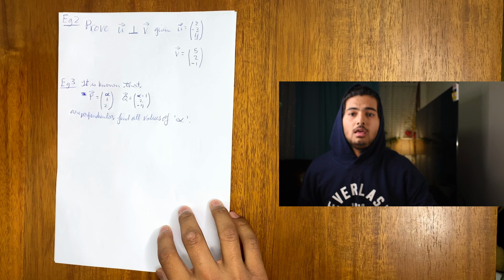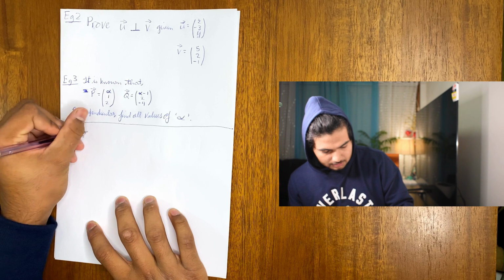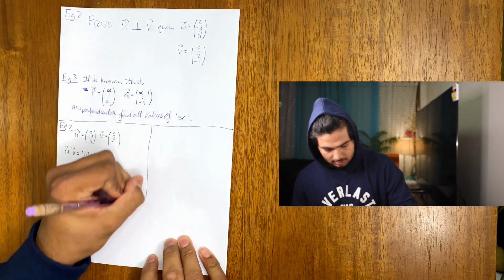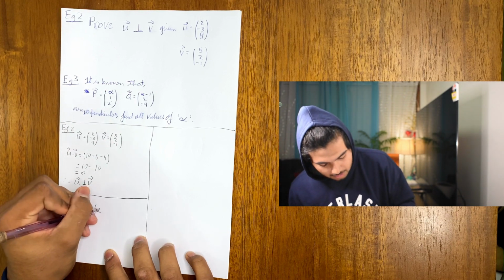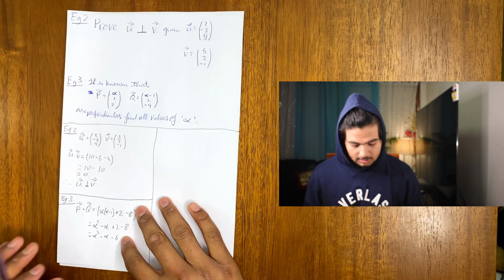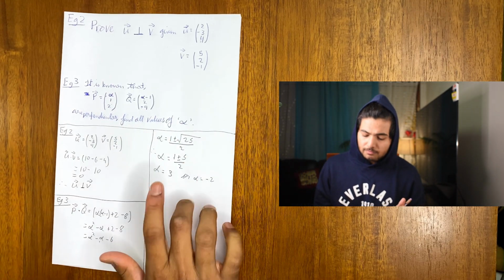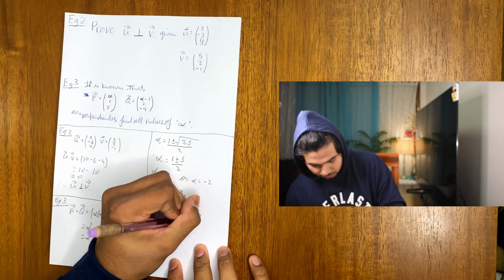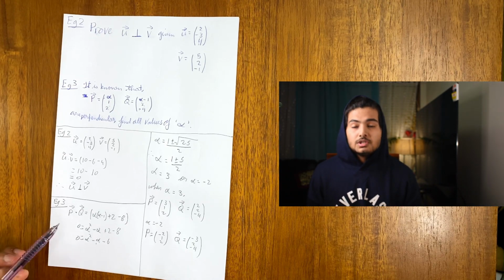Vectors: Perpendicular vectors (Pt 2/2)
In this video, we will be discussing the dot product in the topic of vectors. If you're looking for areas to help you with your studies, then this video is for you! By the end of this video, you'll be able to understand and use various different techniques in order to be solving these kinds of questions. So make sure to check it out!